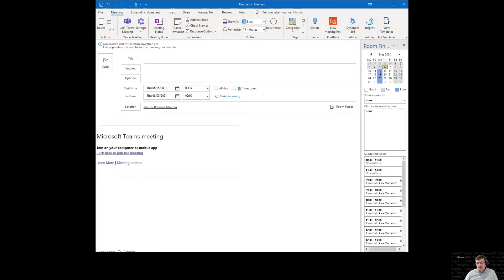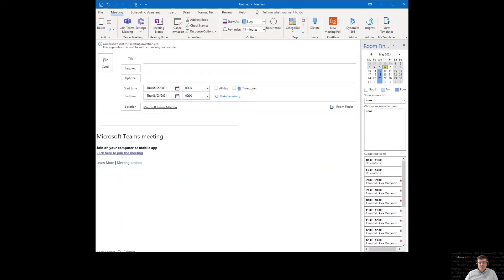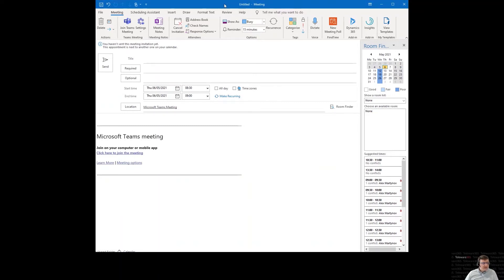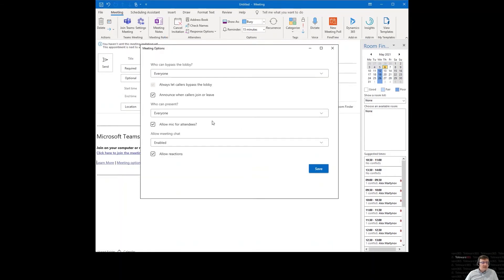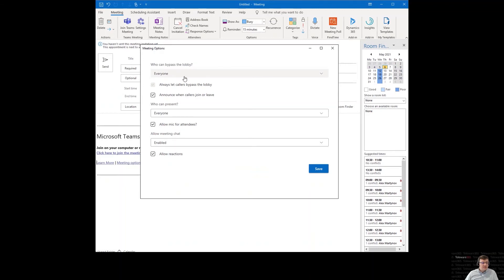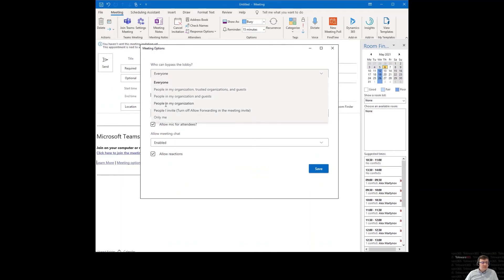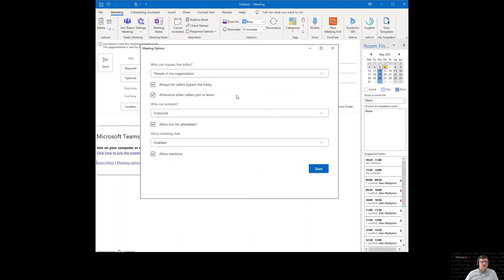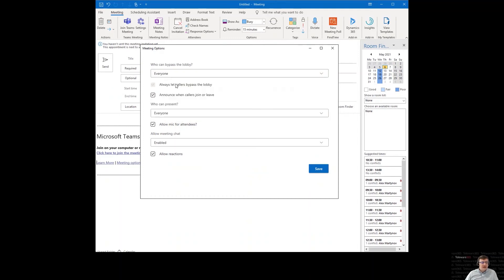Teleware Tech Tips - Start a Teams meeting without being on the call